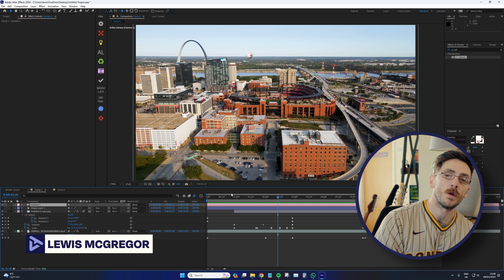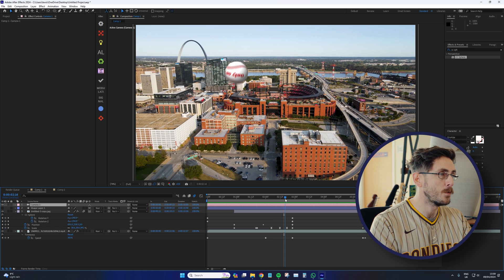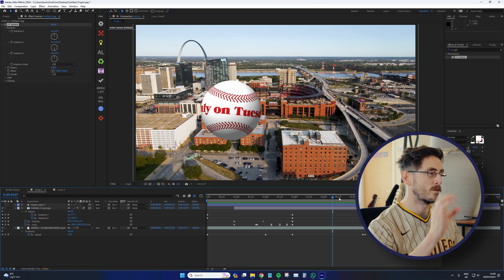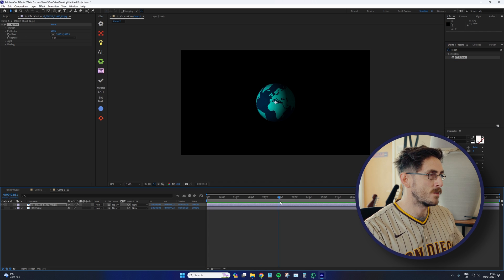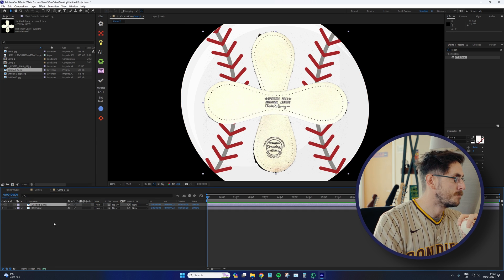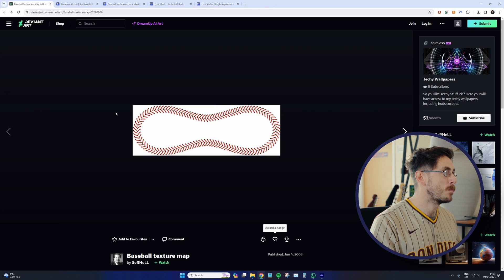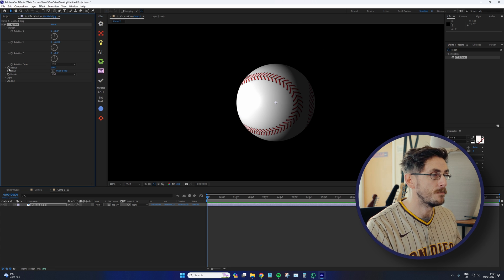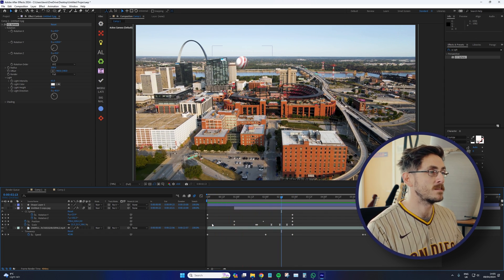How To Make A 3D Baseball In After Effects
While After Effects isn't necessarily meant as a 3D tool, it's more than possible to use some plugins and effects to get some 3D animated objects. In this case, learn how to create 3D spherical objects like a baseball, entirely in After Effects.

/3lPjVSv